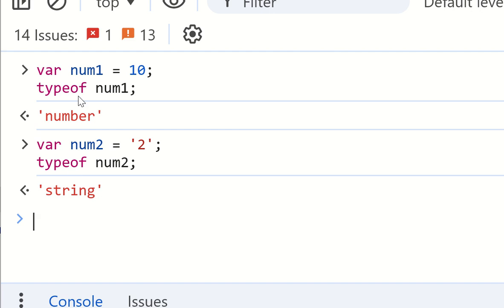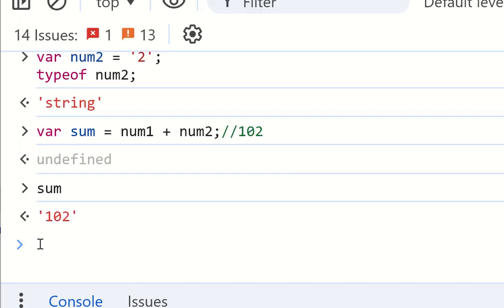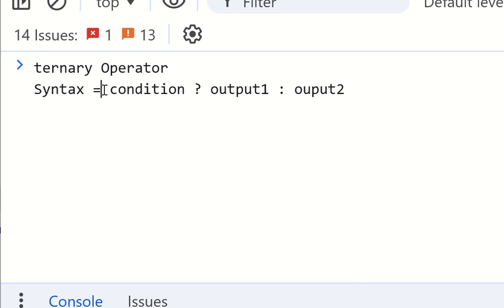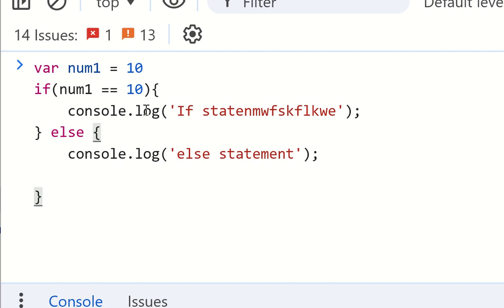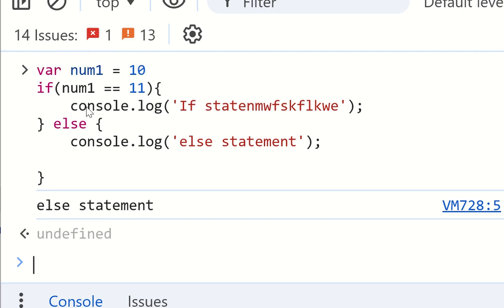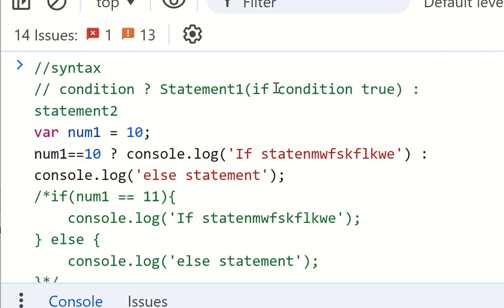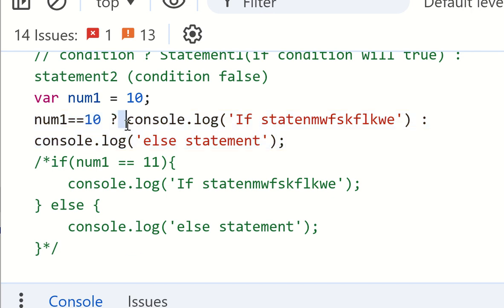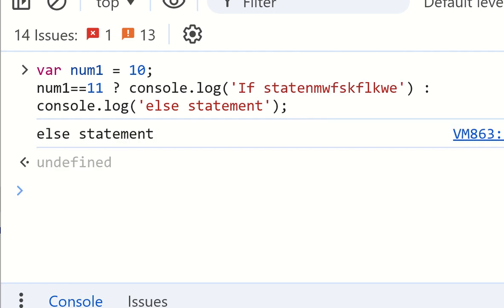Ternary Operator 29